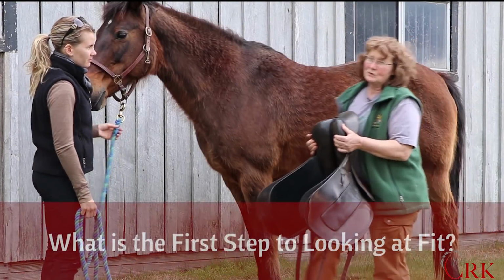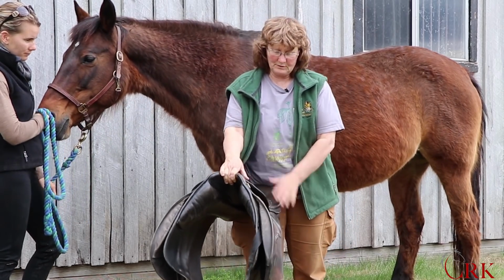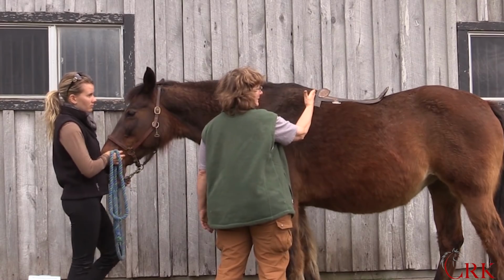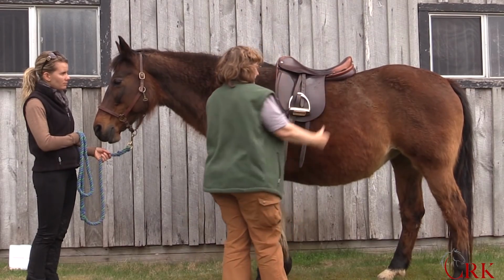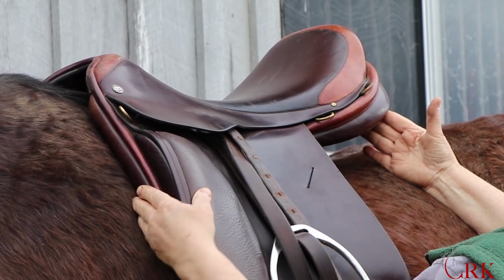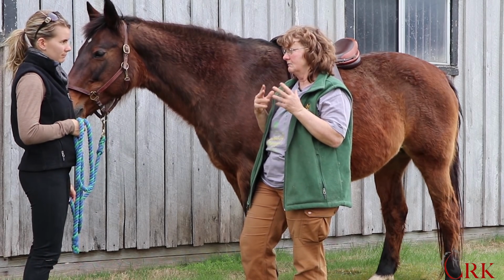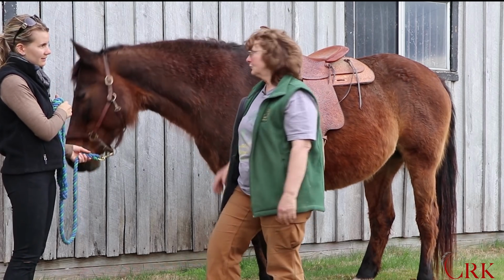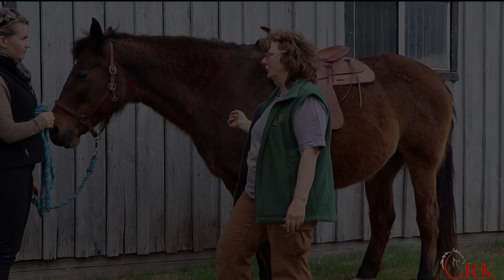Is Your Horse Pain Free? Saddle Fitting with Dr. Joyce Harman